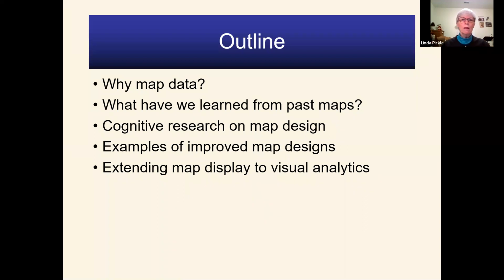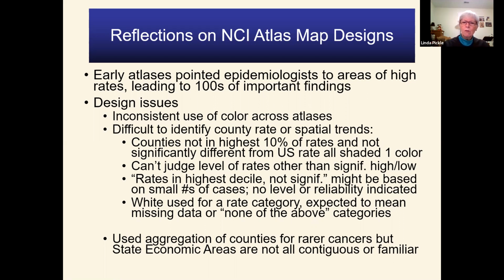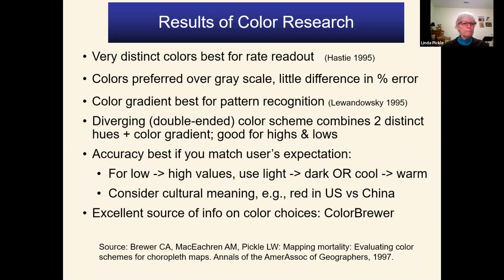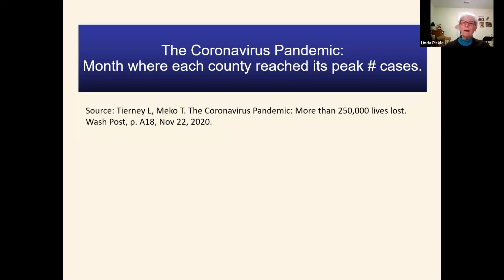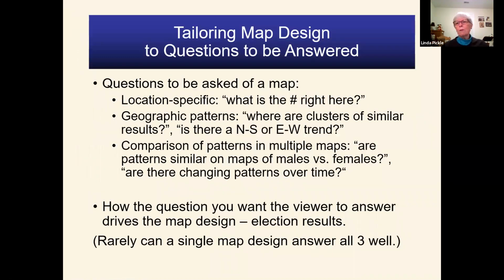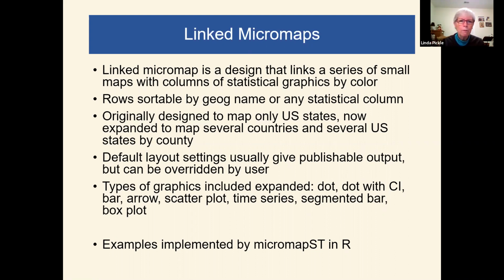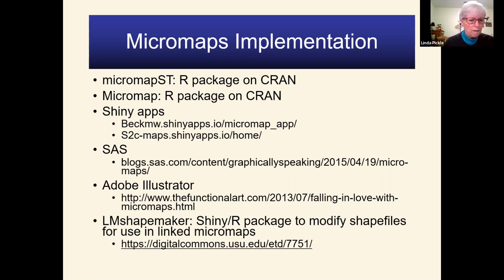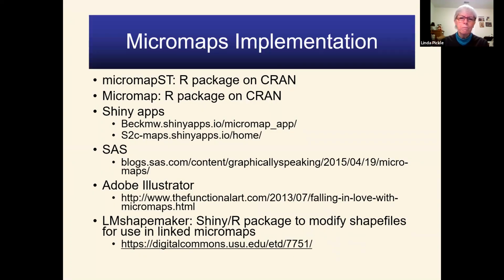GMT20201203 230433 Data Visua 1920x1080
Linda Pickle: Visual Display and
analysis of Geo-referenced Data
Data Visualization New York Meetup